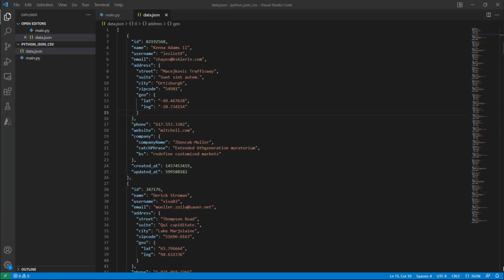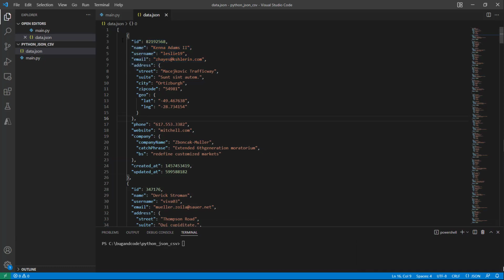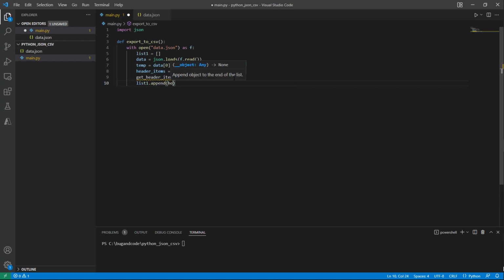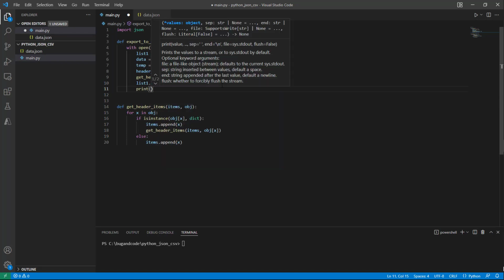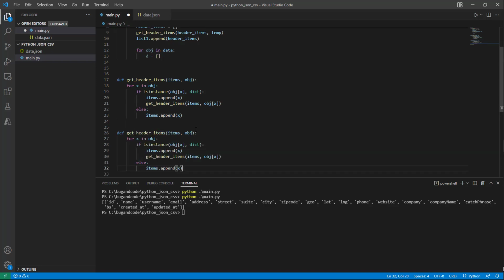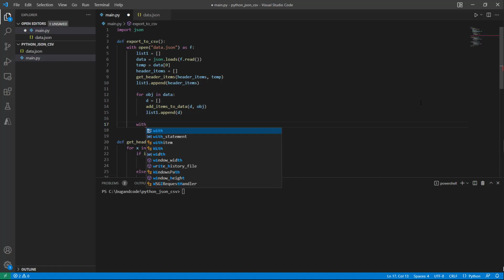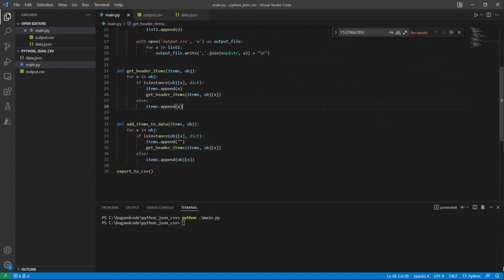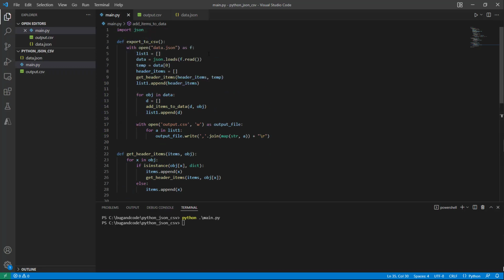JSON To CSV using Python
In this video we will convert a JSON object to CSV using python. The code for this video is located in the GitHub repo: